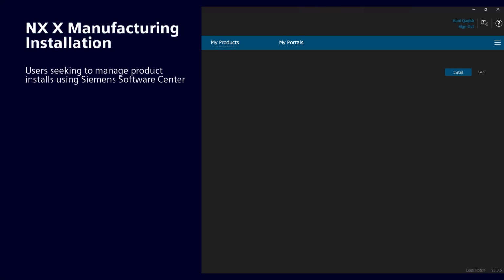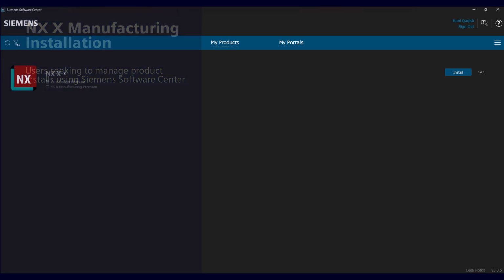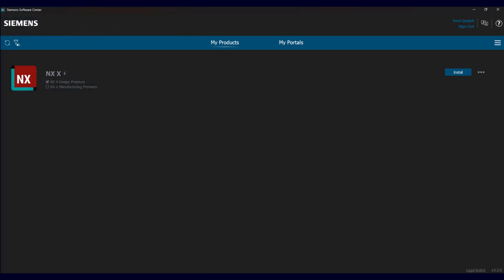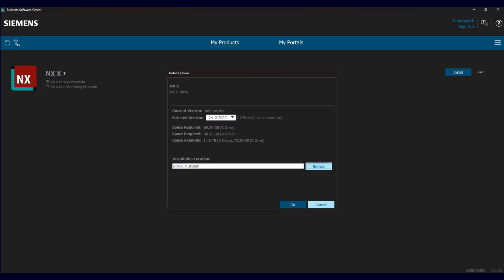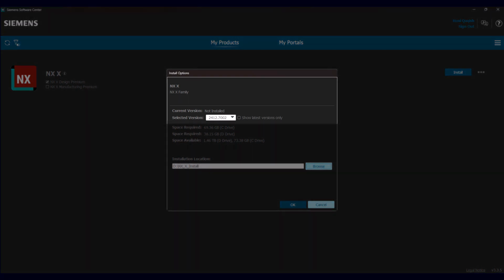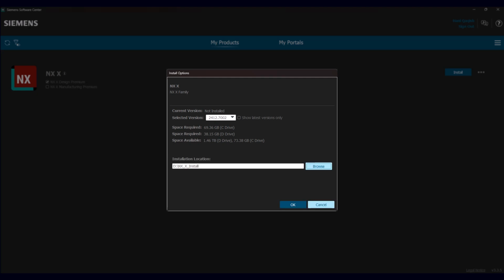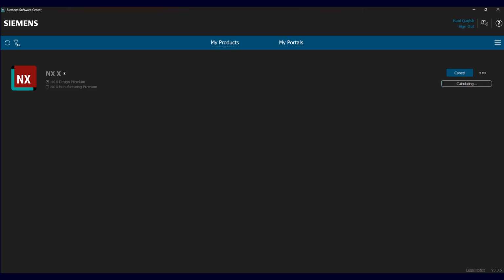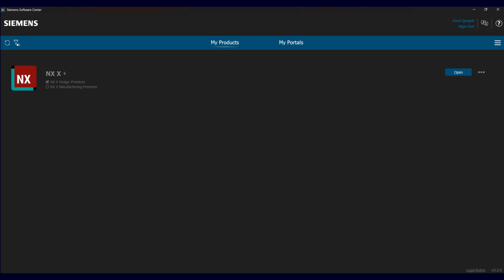NX X Manufacturing - Manage Installation via Siemens Software Center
NX X Manufacturing installation process